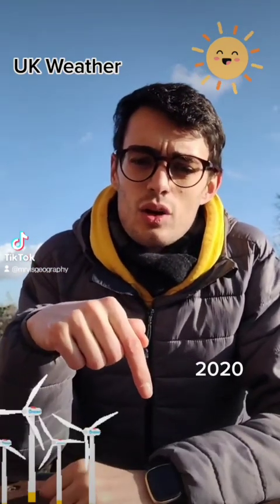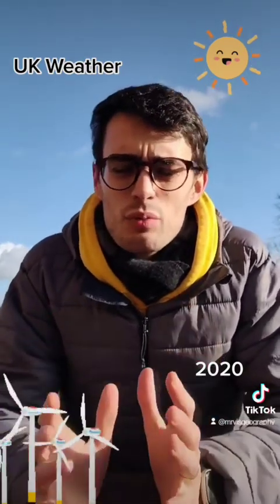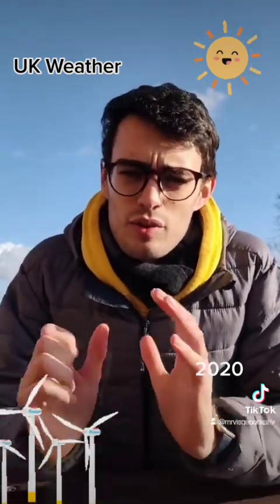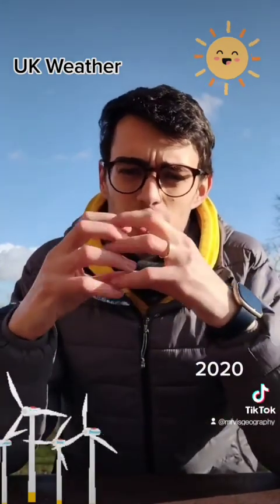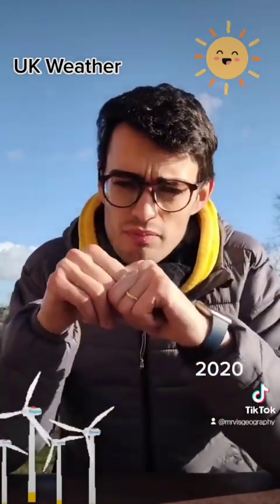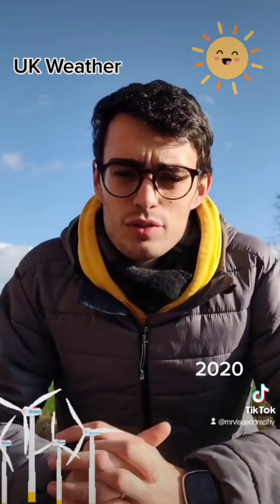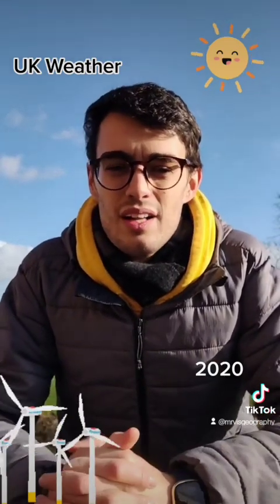Why is the UK's weather so unstable?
Why does clear blue sky often mean colder temperatures in winter? 🥶 Why does it rain so much in the British Isles? ☔